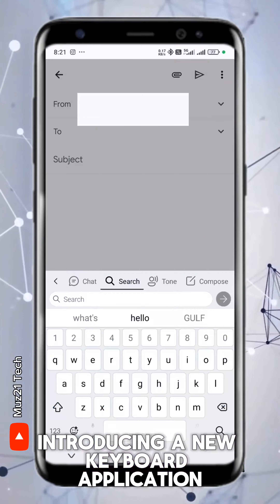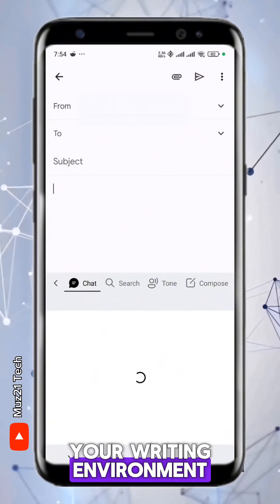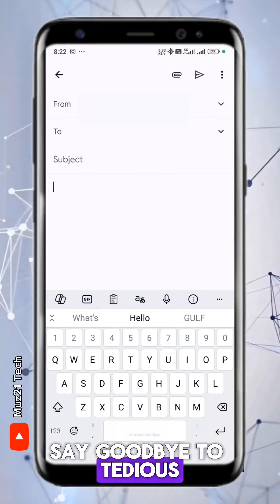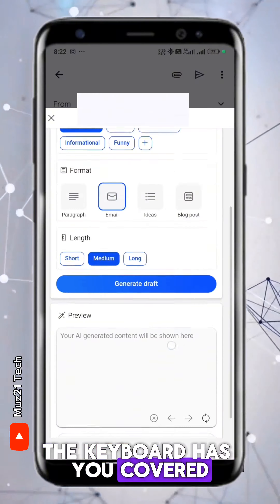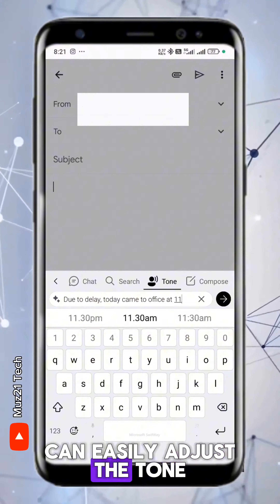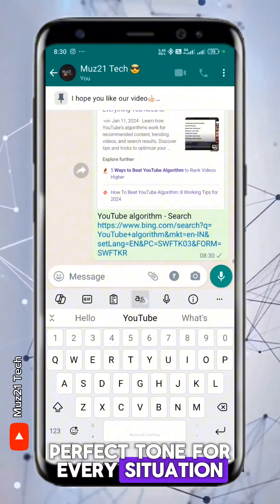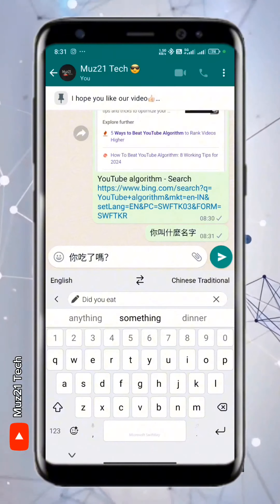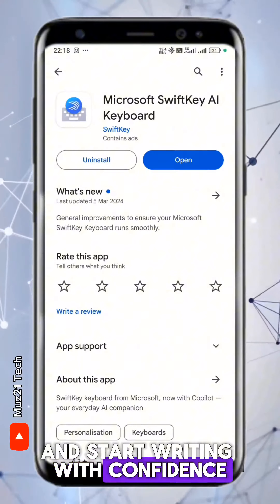Next Level Keyboard App with ChatGPT Technology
Keyboard App with ChatGPT
ChatGPT Keyboard App
Keyboard with ChatGPT
Android Keyboard ChatGPT
Keyboard App ChatGPT
ChatGPT Keyboard
SwiftKey with ChatGPT
Swiftkey beta
Swiftkey Bing AI
Best keyboard Apps
Android Keyboard Apps
best Android keyboard
Best Keyboard Apps for Android
ChatGPT for WhatsApp
ChatGPT for Telegram
ChatGPT for Instagram
ChatGPT on Android
ChatGPT on iPhone
Shorts
ChatGPT Shorts
Beebom Shorts
chat gpt alternative
chat gpt alternative ai
chat gpt alternative for coding
chat gpt alternative without login
chatgpt
openai
gpt-4 demo
gpt 4
chatgpt keyboard for android
chatgpt keyboard for iphone
chat gpt alternative ai free
chat gpt alternative for students
quillbot alternative
quillbot alternative open source
quillbot alternative for free
quillbot alternative ai
quillbot alternative reddit
quillbot alternative app
google translate alternative app
google translate alternative open source
google translate alternative reddit
Google translate alternative in china
google translate alternative free
google translate alternative ai
google translate alternative japanese
swift keyboard
google keyboard
gboard alternative
ai keyboard